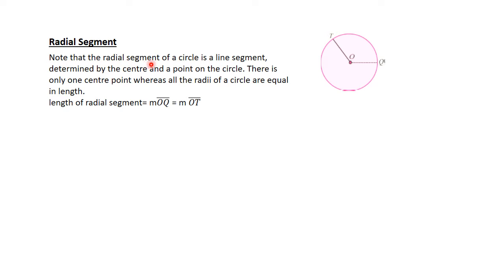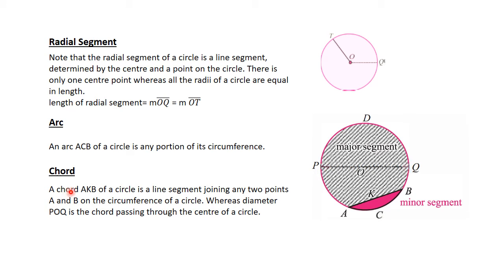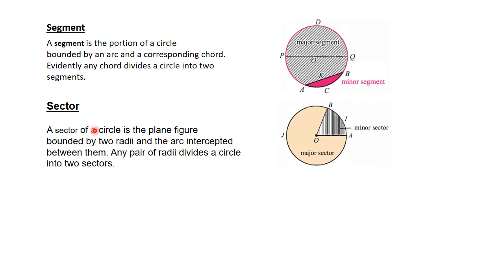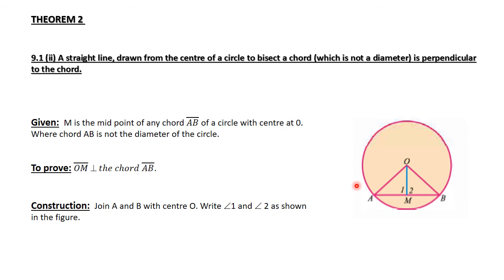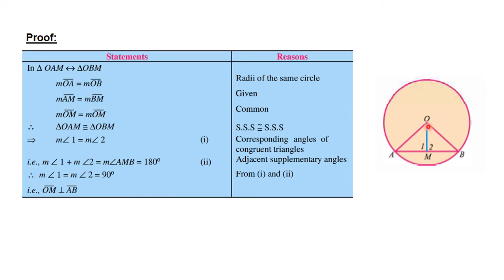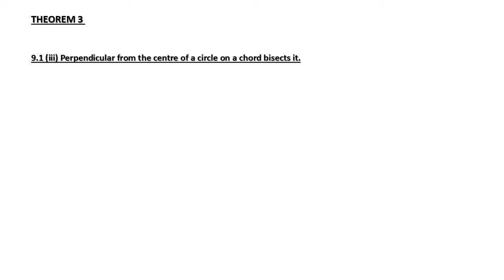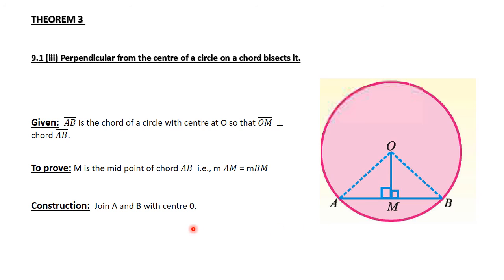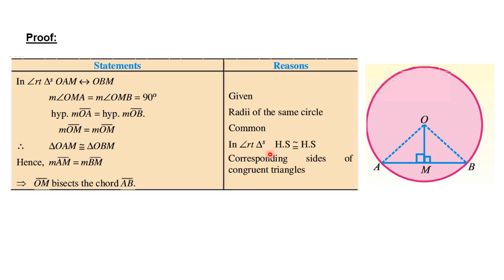10 Mth B02L01